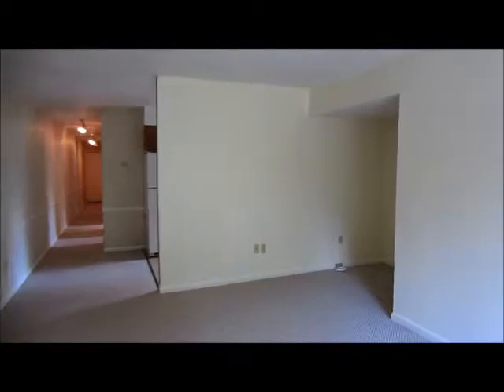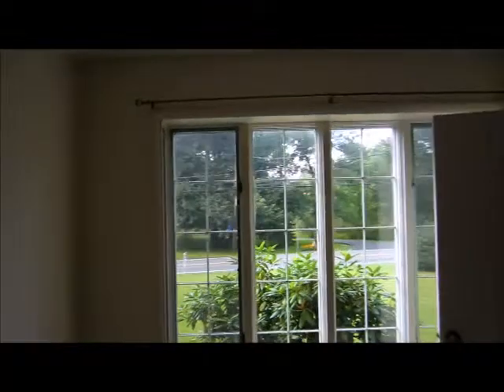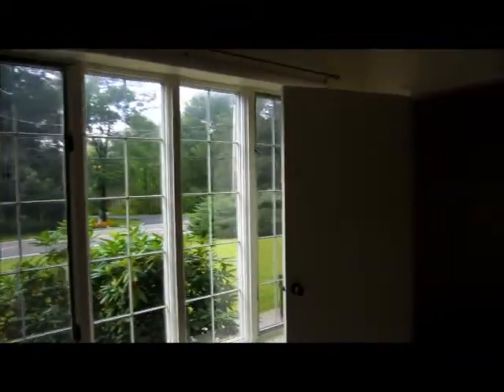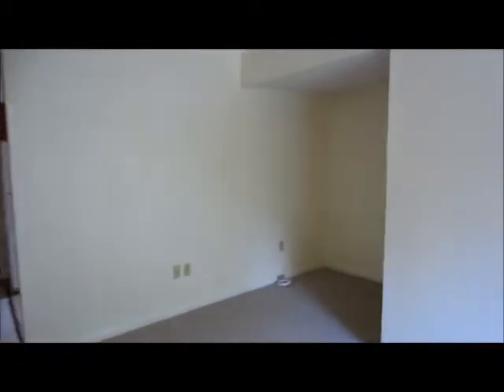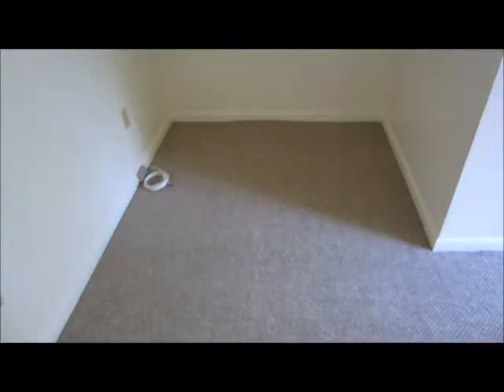Video Showing of 748 Feura Bush (2)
Front end of rental apartment